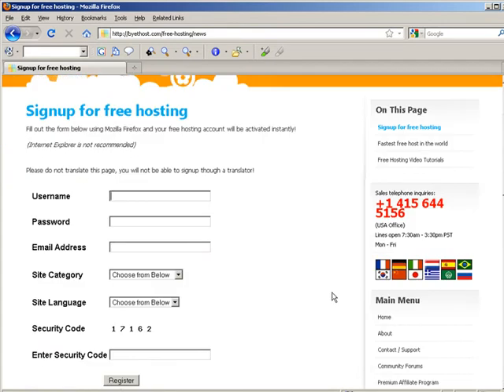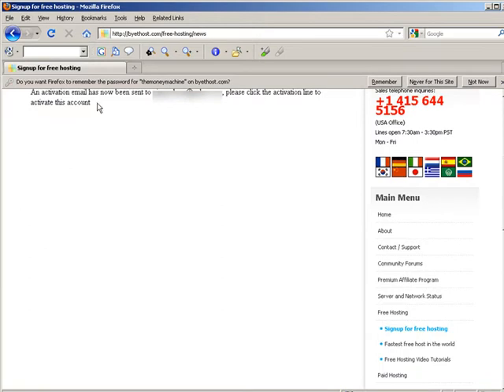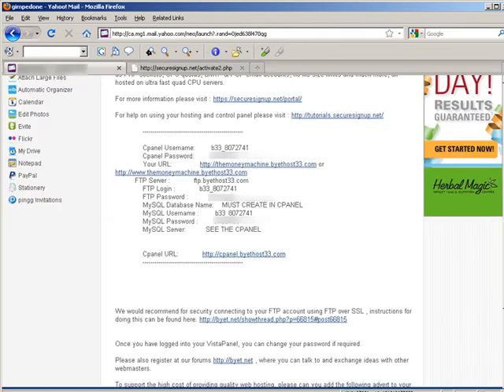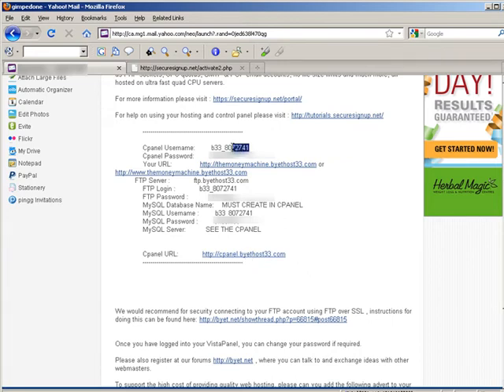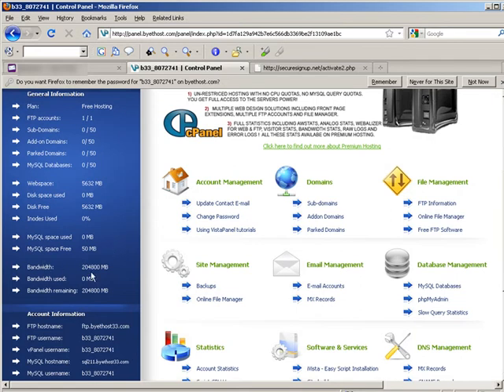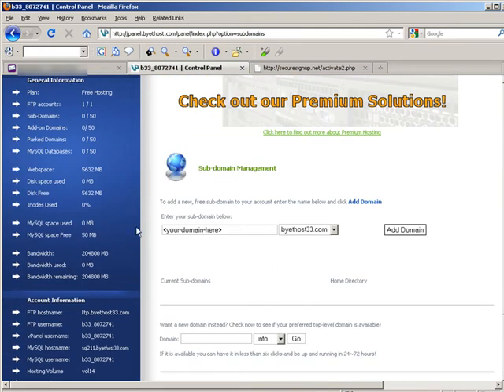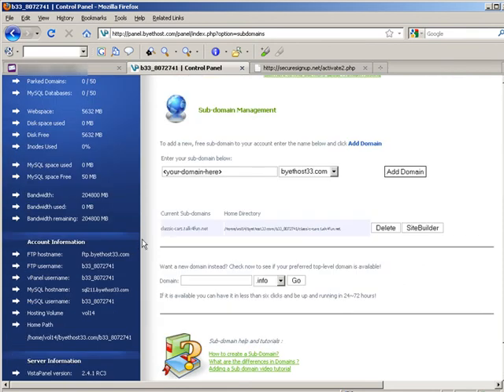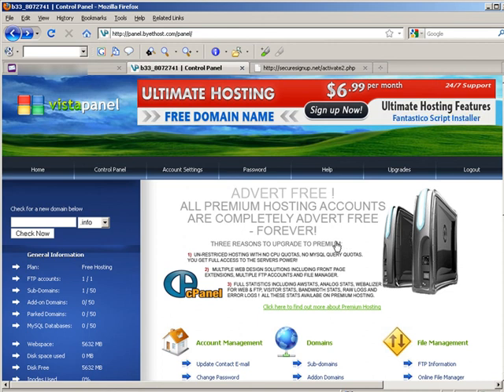Host A Website For Free